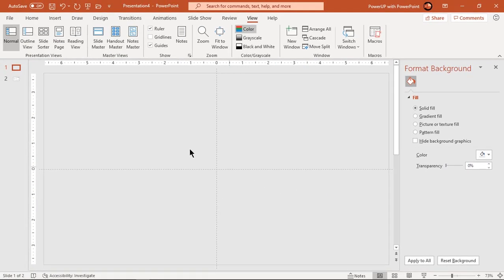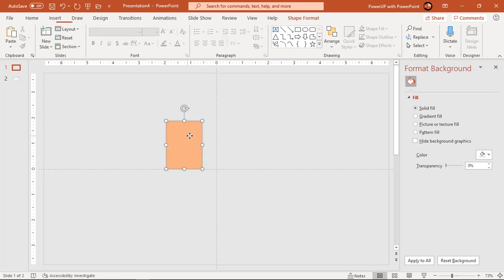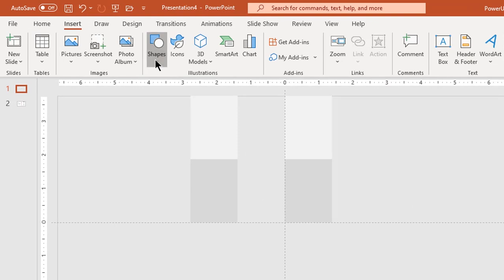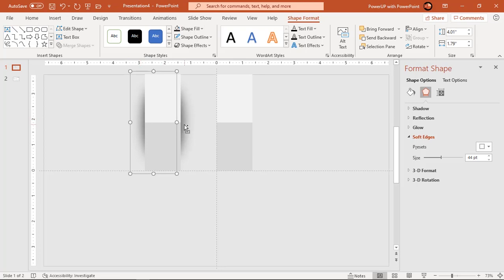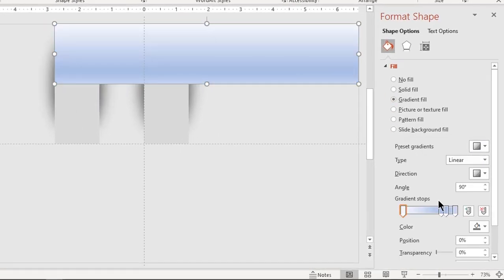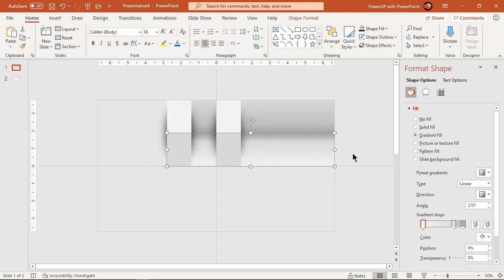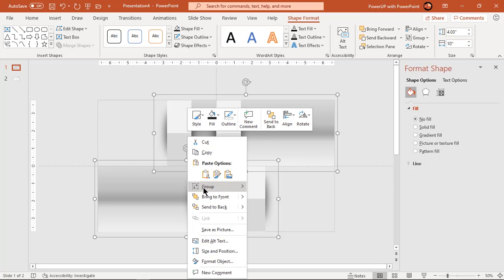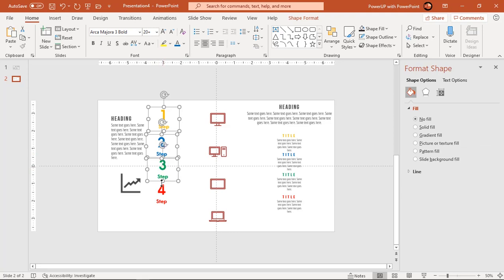67.[PowerPoint] Create 4 Step Rectangular Infographic🔥🔥🔥|Graphic design|Free PPT slide Template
This Video will show how to Create 4 Step Rectangular Infographic in Microsoft PowerPoint.

Playlist Details : 📣